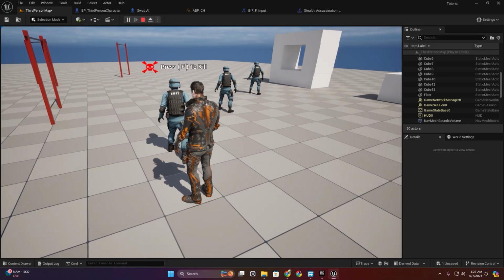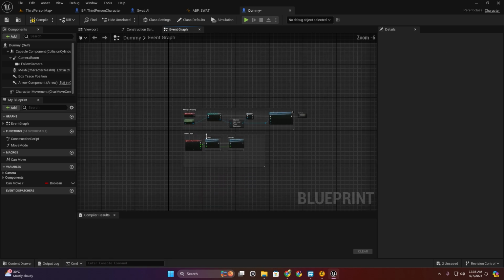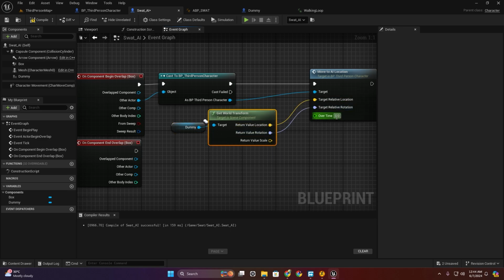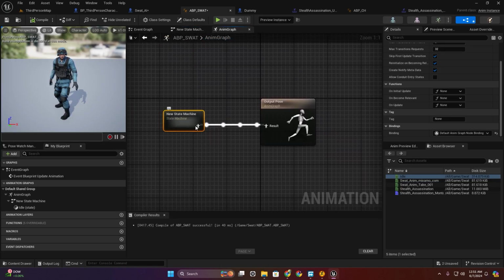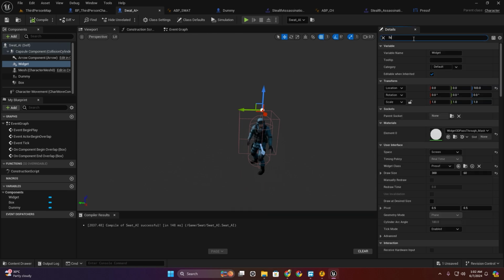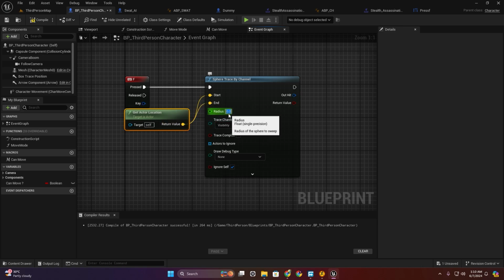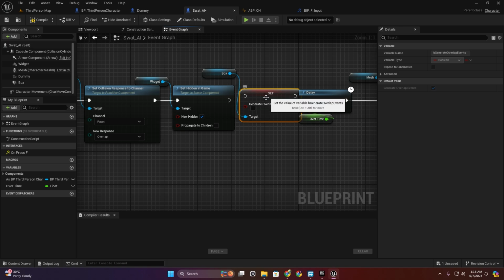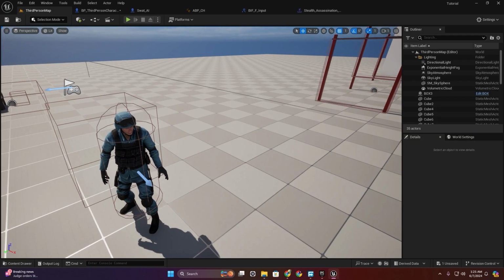Unreal Engine 5 Stealth Kill Assassination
Prepare to enter a world where silence is your deadliest weapon and every step could be your last. Our latest project, powered by Unreal Engine 5, immerses you in a heart-pounding stealth assassination experience like never before. With cutting-edge graphics and unparalleled realism, sneak through meticulously crafted environments, dispatching enemies with precision and finesse.